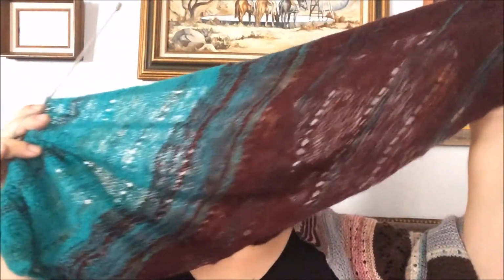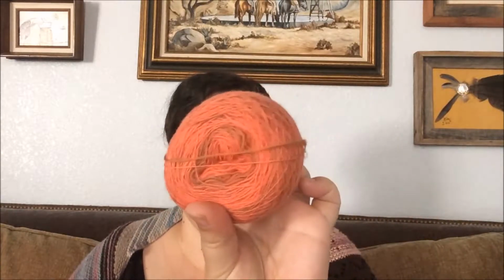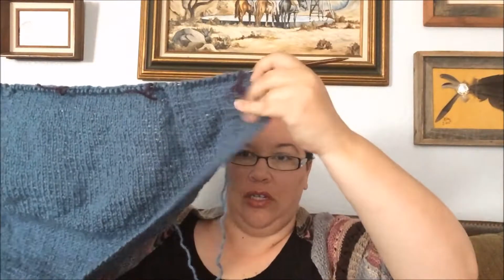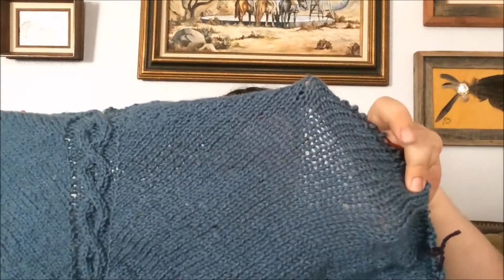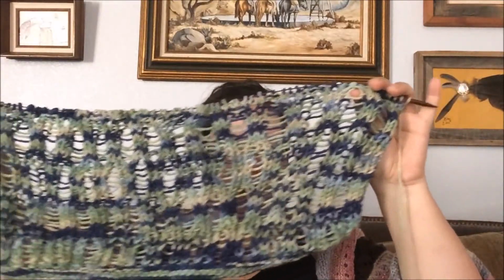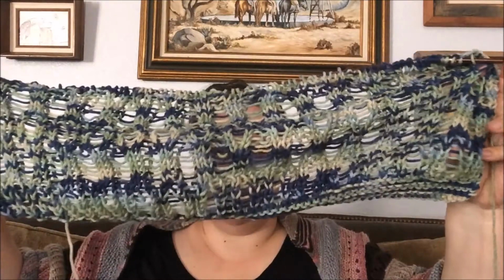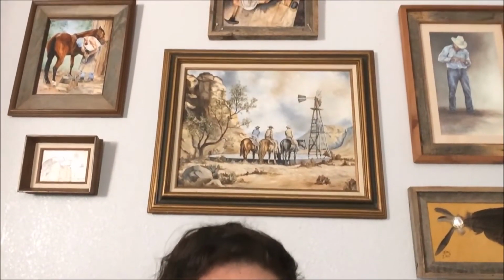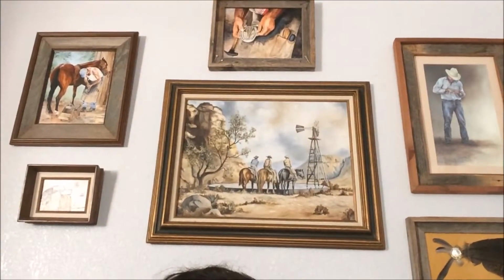Episode 14: On Location in Colorado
For full show notes